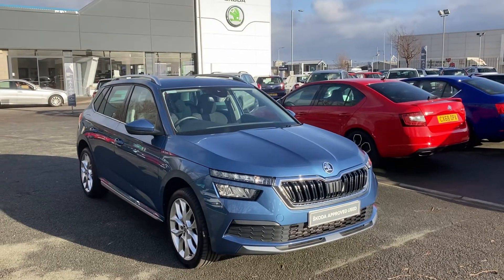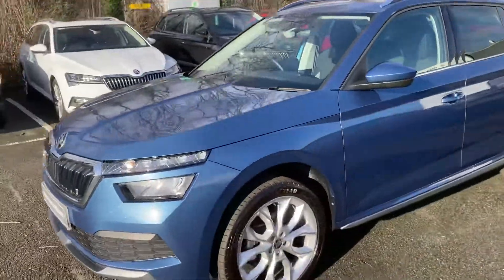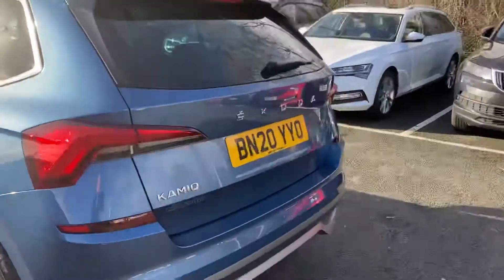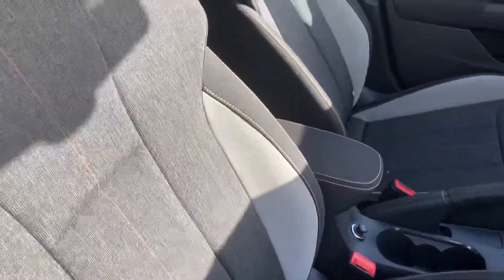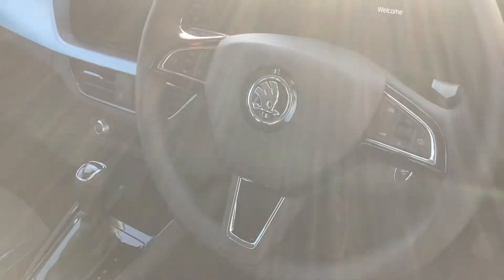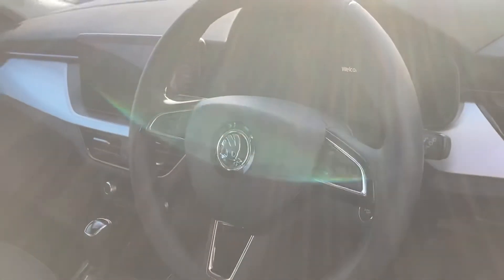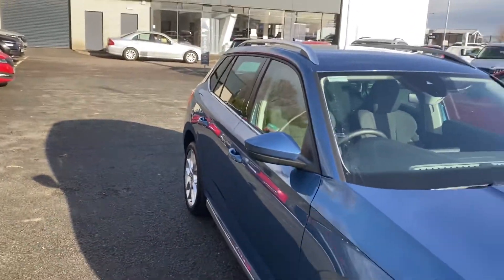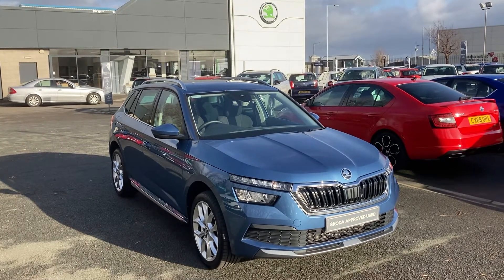Skoda Kamiq 1.0 TSI 110 PS SE L DSG BN20YYO